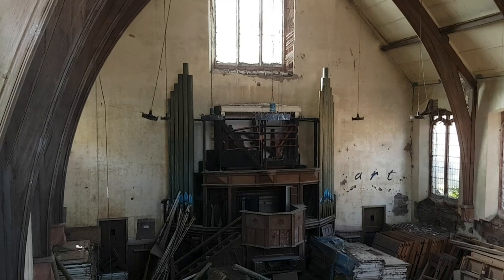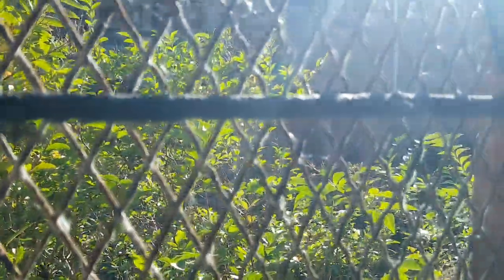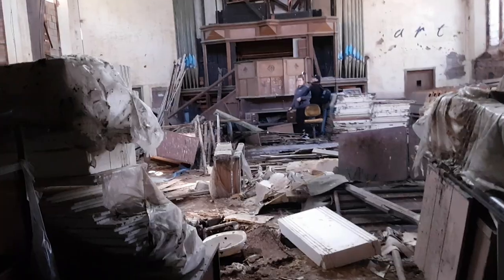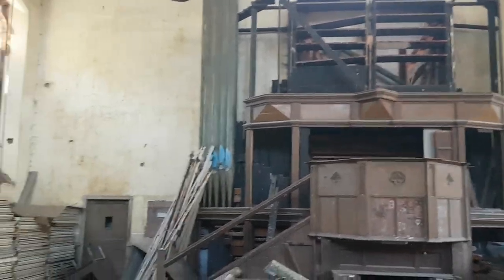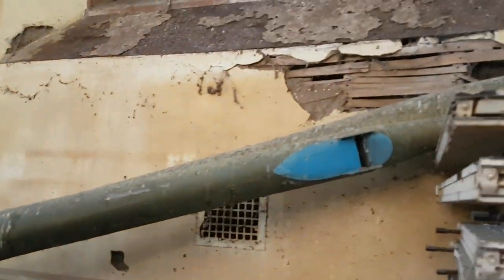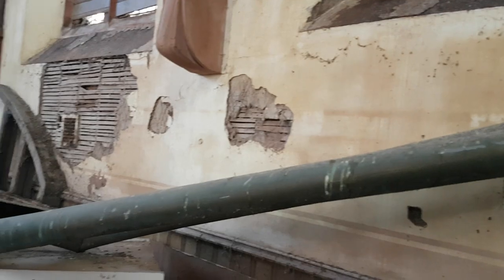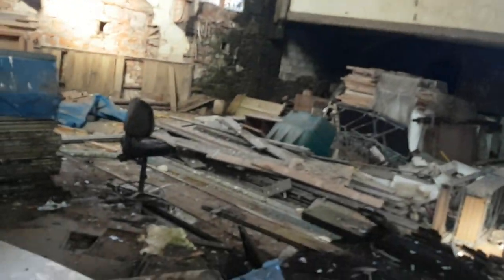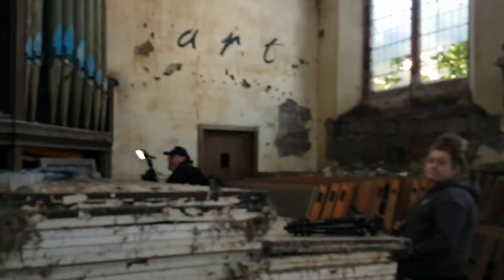Abandoned Clune Park Church Port Glasgow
Built in 1905 to serve the shipbuilding community, It is late gothic with an art nouveau window at the front, and a small tower on one side. It closed in 1997 as the congregation merged with another church and it became disused and neglected. The remains of a huge pipe organ can be found inside. There is also a barn owl living in here.